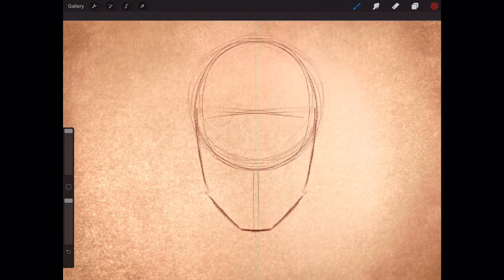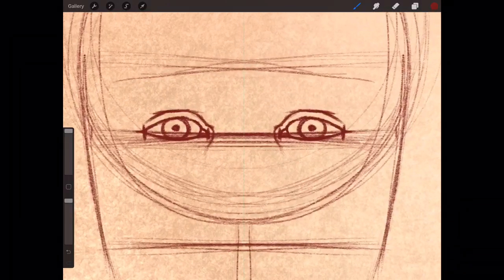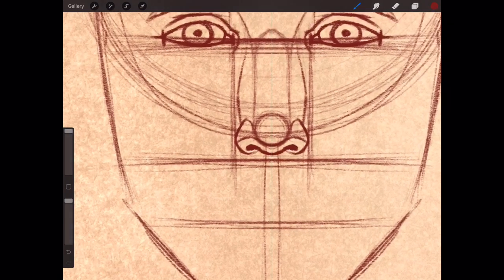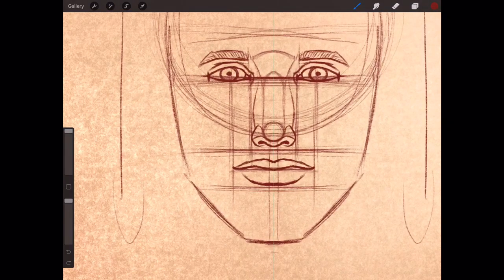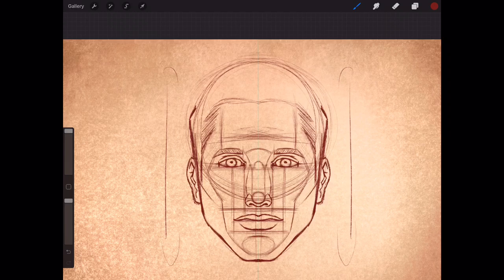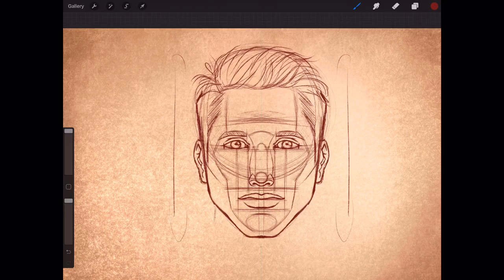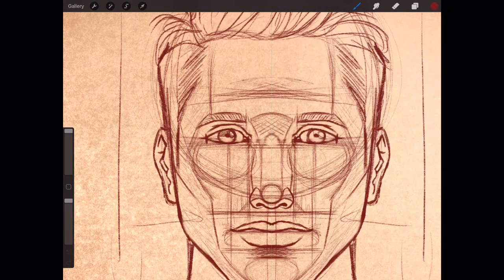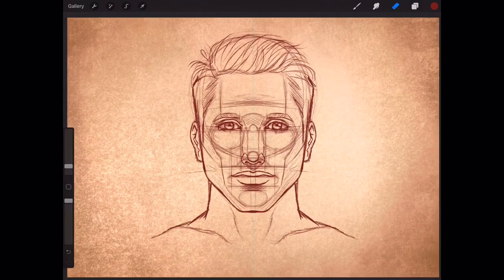How to Draw a Mans Face Easy | Face Drawing Tutorial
How to draw a mans face easy. In this face drawing tutorial I teach you how to draw all facial parts, how to draw the eyes, how to draw the nose, how to draw the mouth etc but more importantly I show you how to get them where they should be with an easy drawing guide.
Learning to draw the face doesn’t need to hard once you know how to build up the structure and realising the shapes that make everything the way it is. Similar to the ideology of the loomis technique it all about the shapes. The male face structure does vary from that of the female so I have both a male and female Drawing face tutorial so head over to my page to see that and my hundreds of other tutorials.